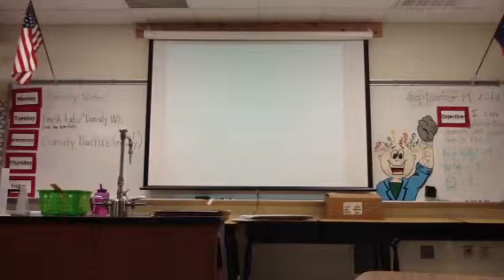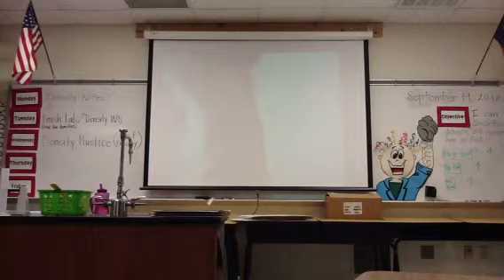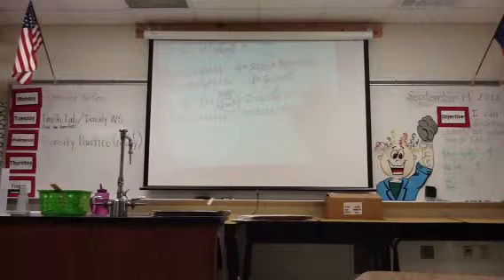Grading Density HW #1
Grading homework